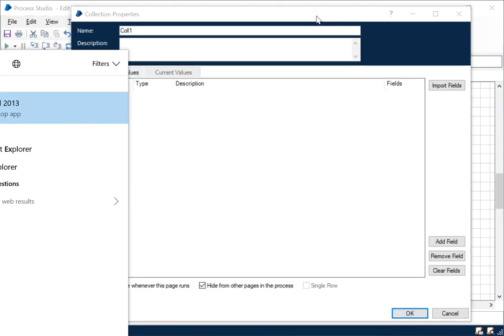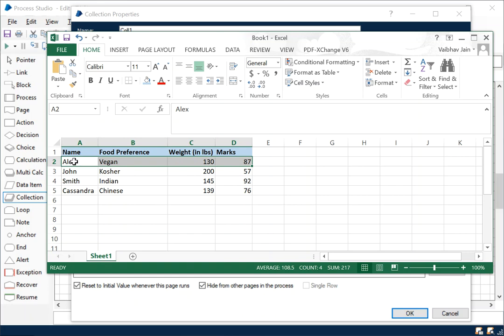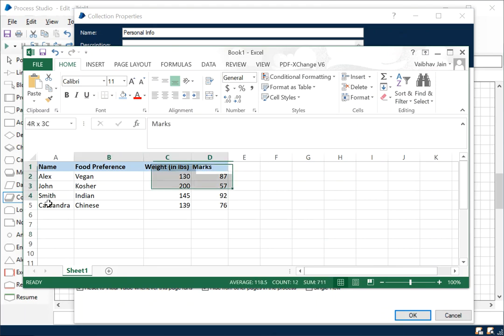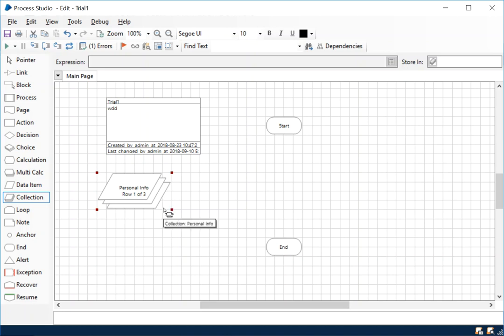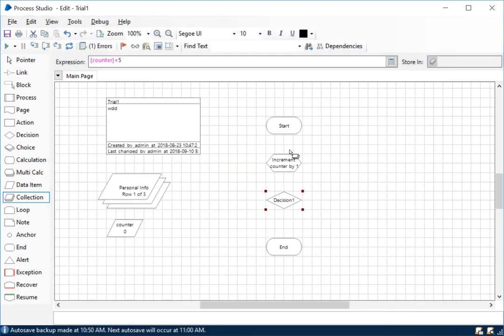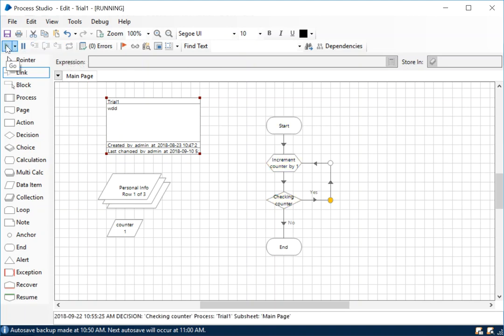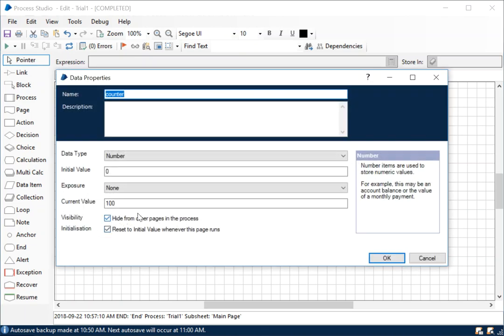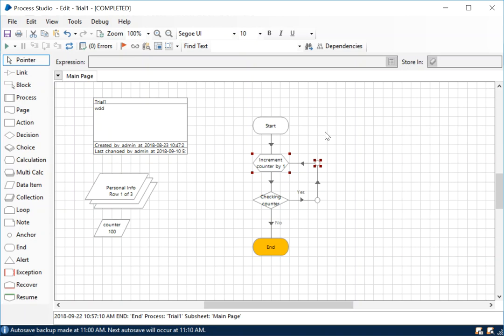04 Collections and Basic Looping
Check out the blog article for collections and basic loops in BluePrism, only